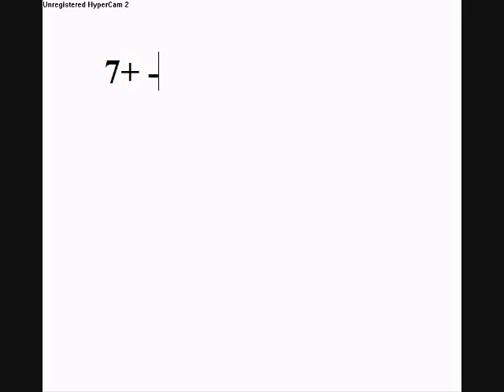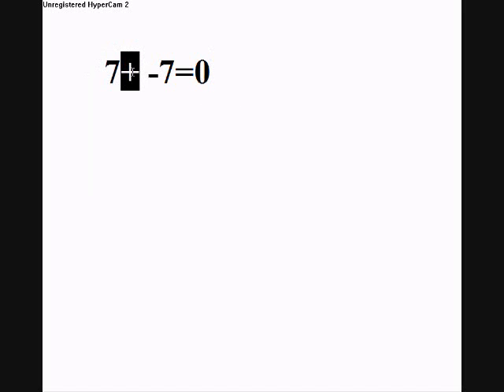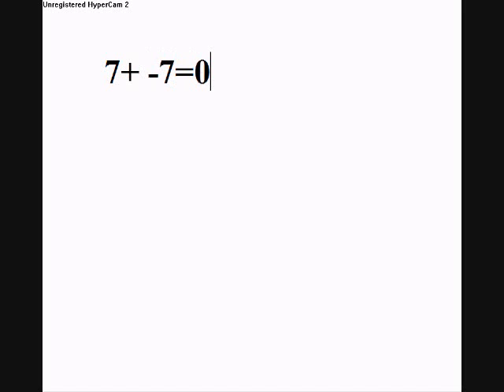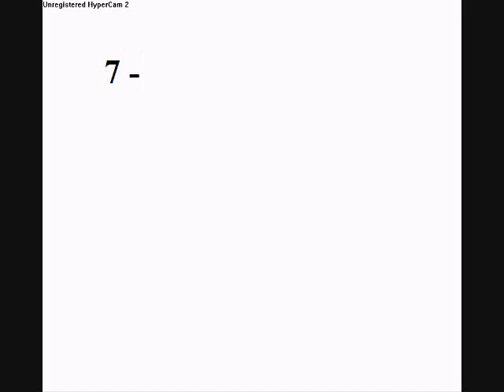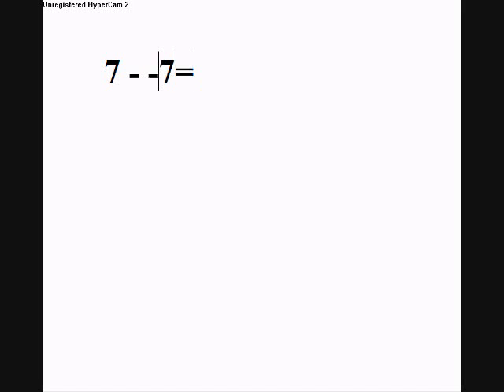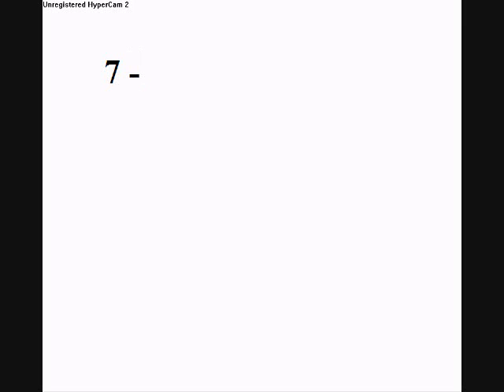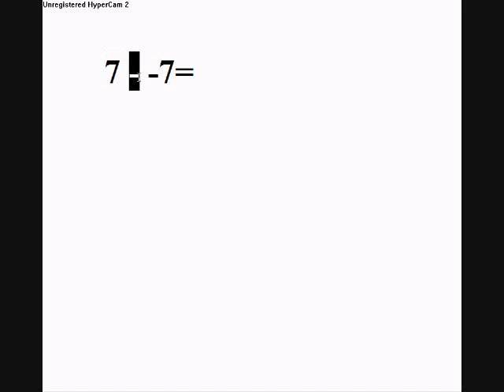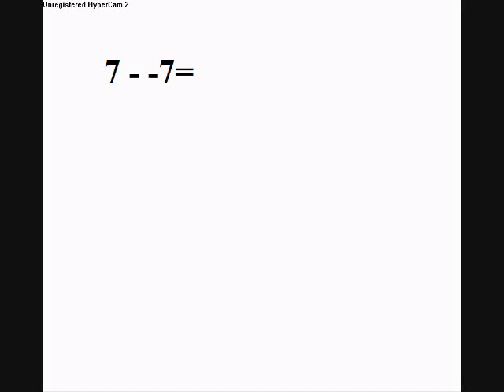How to add and subtract integers (the easy way)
This is how to add and subtract integers (the easy way)